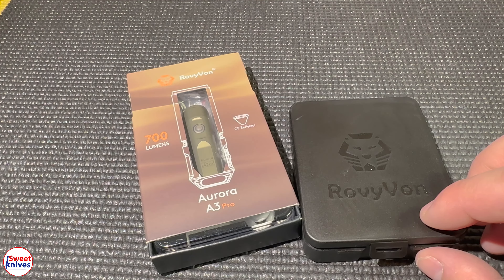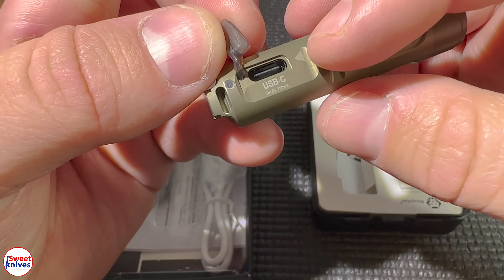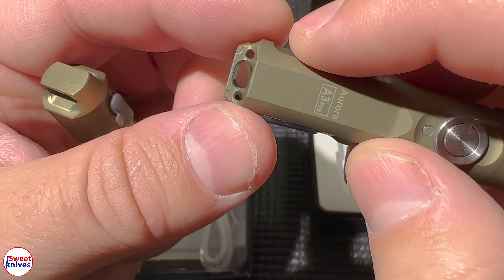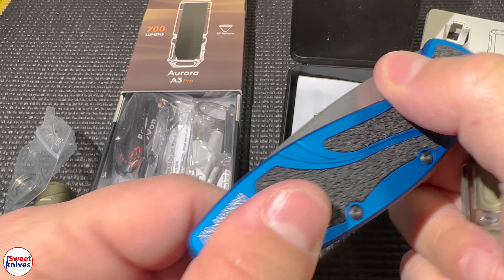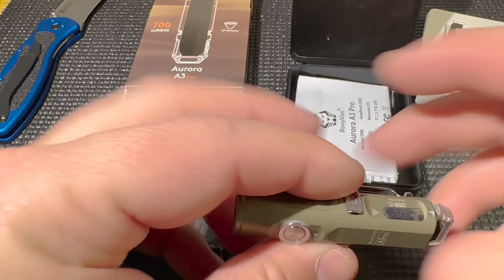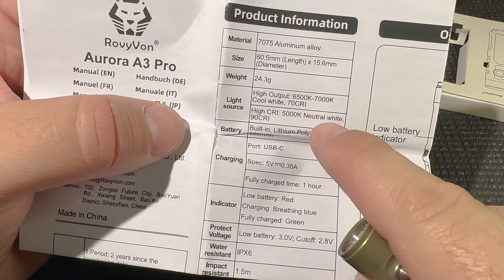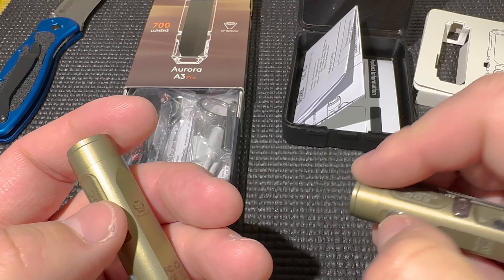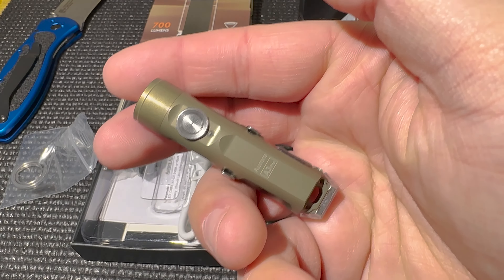💥Best EDC Flashlight - RovyVon A3 Pro💥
🟢Got a suggestion or want a specific item featured? 📧

Discover the ultimate EDC flashlight - the RovyVon A3 Pro, 4th Generation, in our latest comprehensive review. This video dives deep into the features, upgrades, and performance of the RovyVon A3 Pro, showcasing why it stands out in the world of compact, high-performance flashlights. Whether you're a flashlight enthusiast or looking for a reliable everyday carry light, this review covers everything you need to know.

Key Highlights:
• 0:00 - Introduction to the RovyVon A3 Pro
• 0:24 - Comparison with Previous Gen
• 1:00 - Unboxing & First Impressions
• 1:37 - New Button Design & Feedback
• 2:01 - USB-C Port & Charging Advancements
• 3:08 - Enhanced 7000K LED & Throw
• 4:33 - Magnetic Clip Feature
• 6:03 - Additional Accessories & Magnetic Tail Cap
• 7:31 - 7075 Aerospace Aluminum Durability
• 8:07 - Brightness & Battery Life

In this video, we not only explore the technical aspects of the RovyVon A3 Pro but also provide practical insights into its everyday use. From its durability to its cutting-edge features like the magnetic clip and the improved USB-C port, this flashlight is a game-changer for both casual users and professionals alike. Watch our in-depth review to see why the RovyVon A3 Pro is a top contender in its category.